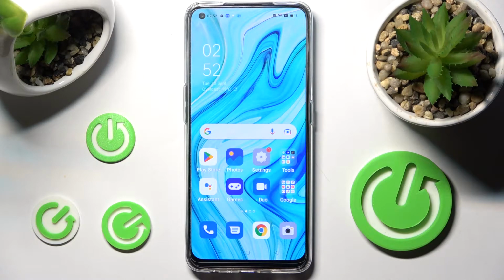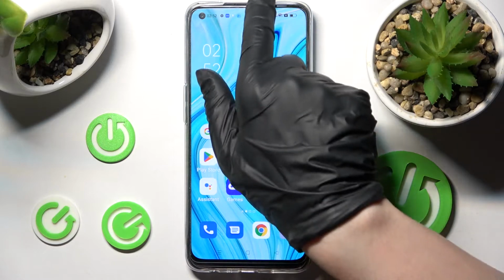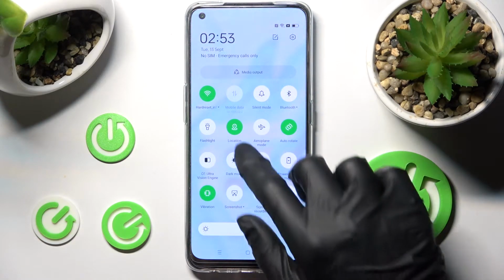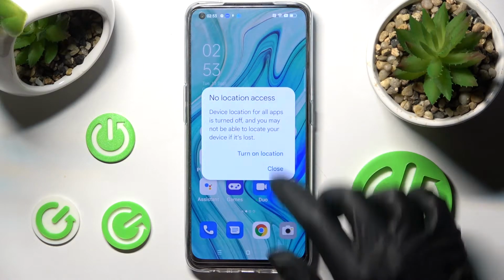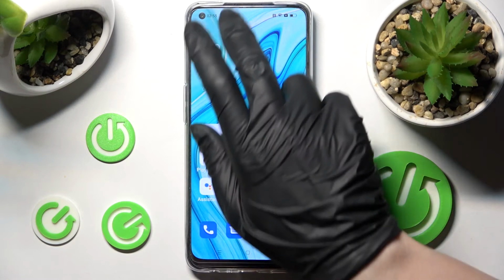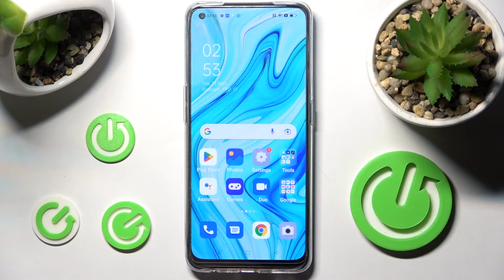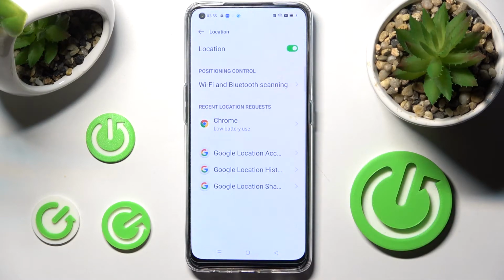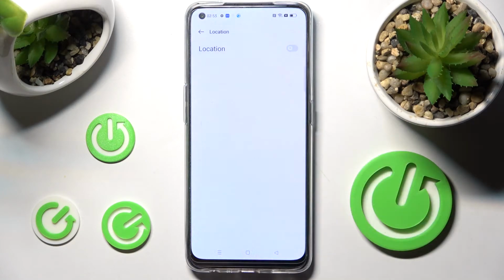How to Turn On/Off Location on OPPO RENO 5 Z – Location Settings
To learn more tutorials about OPPO RENO 5 Z:
Are you looking for a way, how to Turn On/Off the Location on the OPPO RENO 5 Z? If you are, then you should check out this short video tutorial. In today's video, our expert will teach you how to Activate/Deactivate Location Services on OPPO RENO 5 Z. Let's watch the enclosed instructions and learn how to use dedicated settings to Allow Location Services on the OPPO RENO 5 Z. Follow all the instructions step-by-step described by our expert and Enable/Disable the Location on OPPO RENO 5 Z successfully in just a couple of simple moves. In case you still have any questions, ask them in a comment, and we will be happy to answer them. To learn more video tutorials about your OPPO RENO 5 Z, visit our YouTube Channel.

How to Turn On Location Services on OPPO RENO 5 Z?
How to Turn Off Location Services on OPPO RENO 5 Z?
How to Activate Location on OPPO RENO 5 Z?
How to Deactivate Location on OPPO RENO 5 Z?
How to Open Location Settings on OPPO RENO 5 Z?